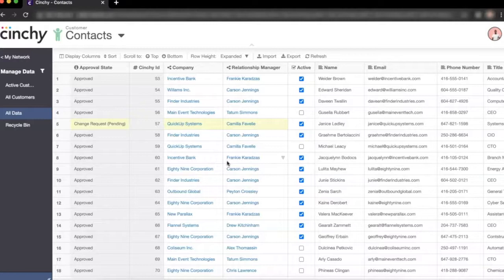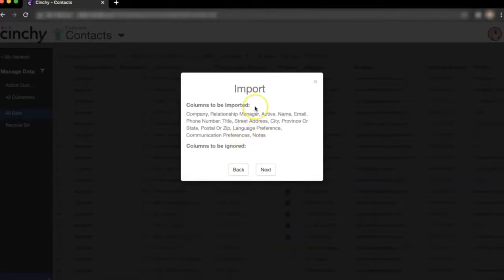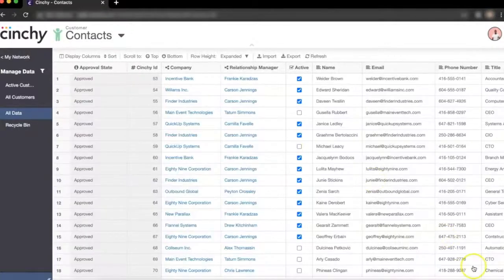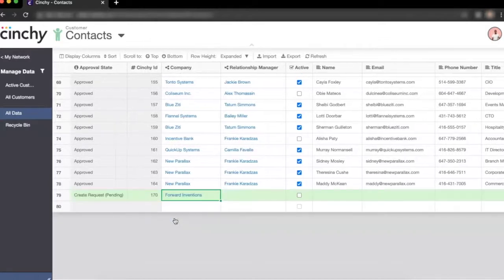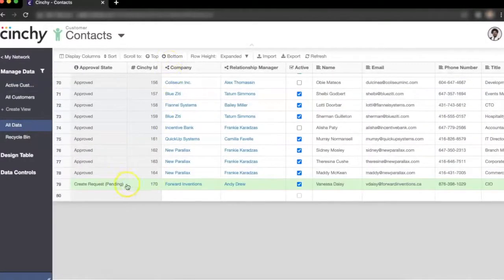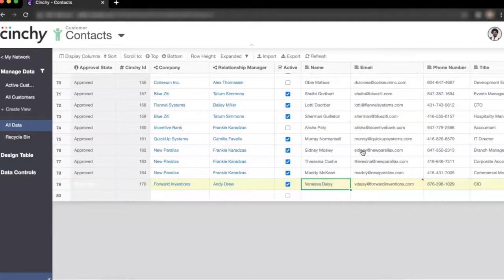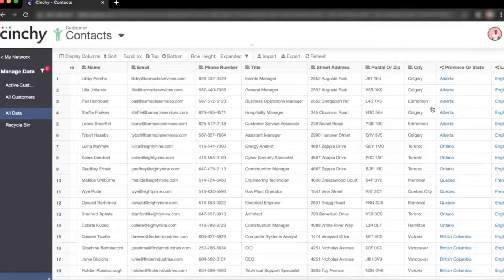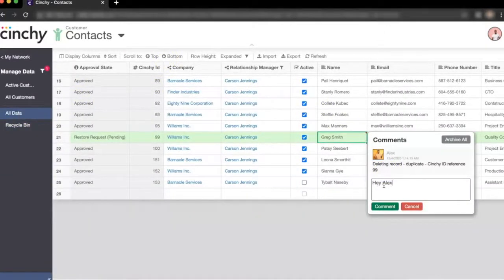Data Collaborator Series: Data Management Part 3 (of 4)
The Data Collaborator series will take you though how a Data Collaborator can interact with Experiences in Cinchy.  Part 3 of this 4-part series will take you though how a Data Collaborator would work with different data management tools such as data importing, manual data entry, the process of approving and rejecting data along with the Cinchy Collaboration Log and Recycle Bin.